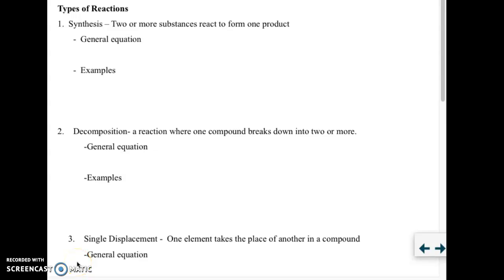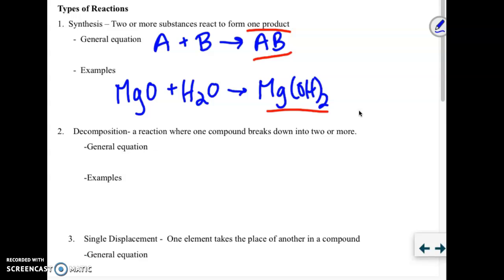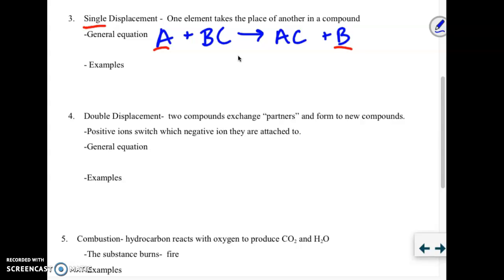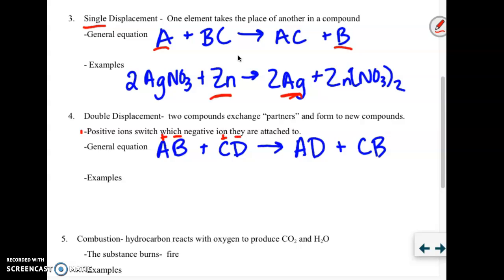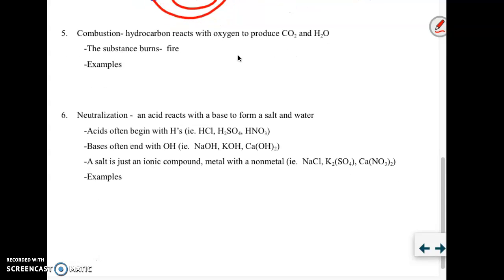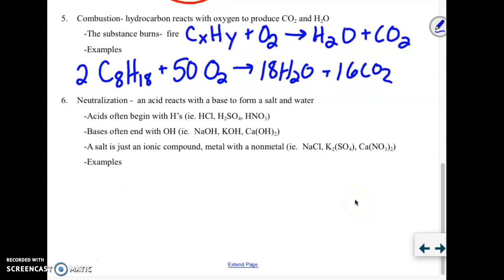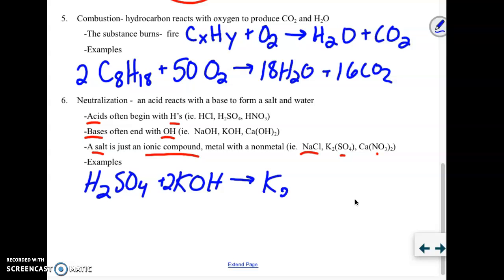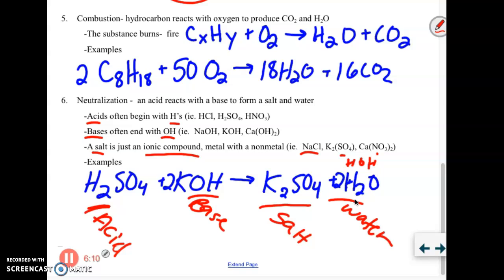Science Investigations 1: Types of Reactions